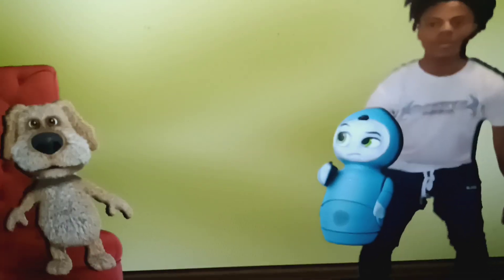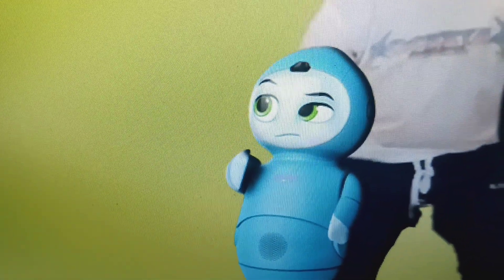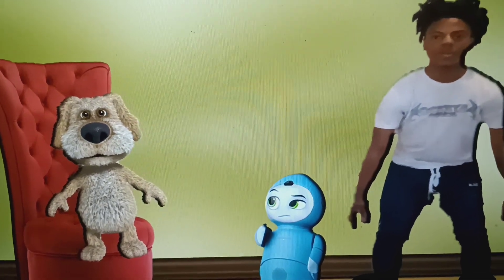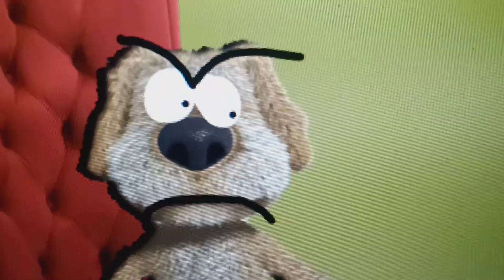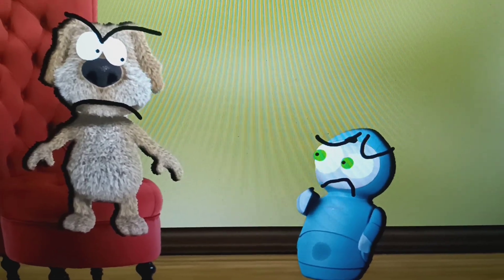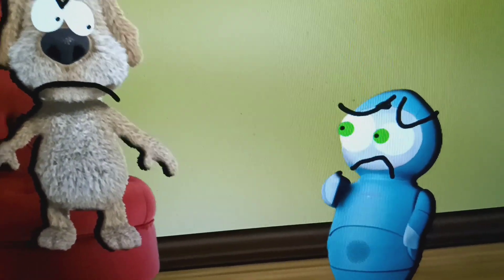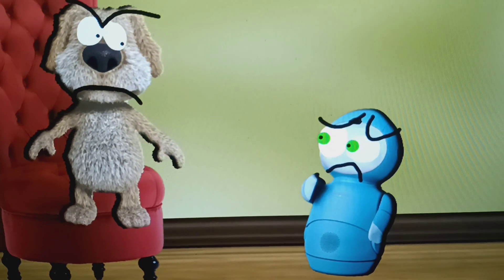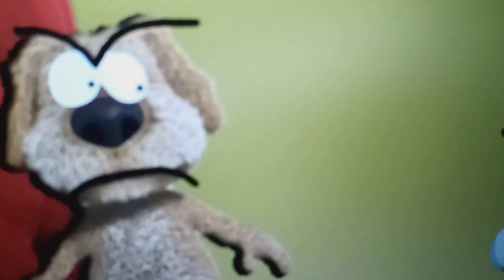IShowSpeed MAKES Talking Ben TAKE CARE Of Moxie, And Then Talking Ben RANTS TOWARDS Moxie.....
Inspired By IShowSpeed And Talking Ben (Both The Game And The Meme), Video Made Utilizing Microsoft PowerPoint, Sound Effects From Smash Bros And Talking Ben (The Game), Audio From IShowSpeed, And Clip From IShowSpeed/Live Speedy.